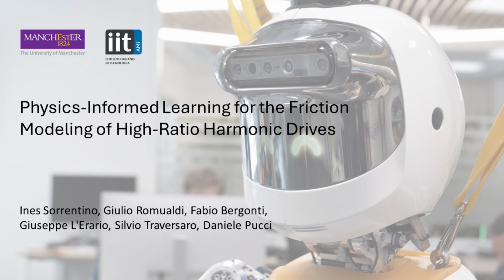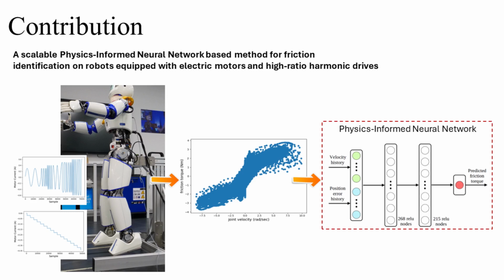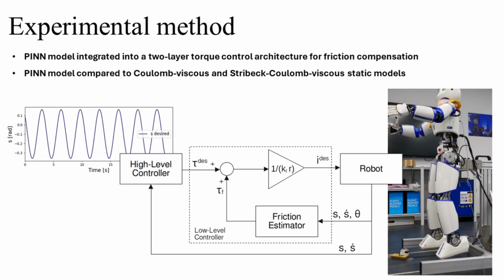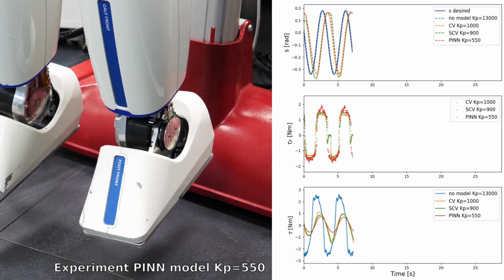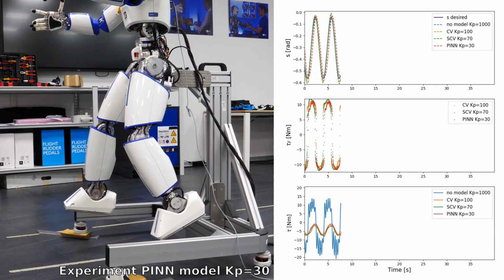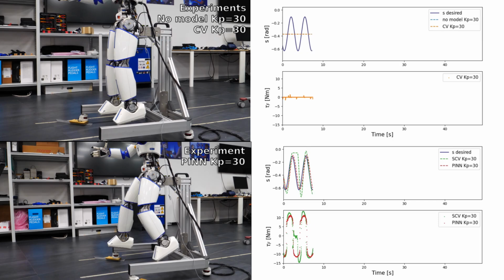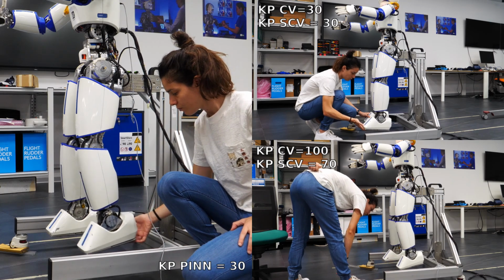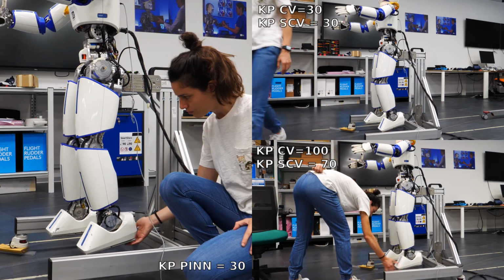Physics-Informed Learning for the Friction Modeling of High-Ratio Harmonic Drives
Abstract
This paper presents a scalable method for friction identification in robots equipped with electric motors and high-ratio harmonic drives, utilizing Physics-Informed Neural Networks (PINN). This approach eliminates the need for dedicated setups and joint torque sensors by leveraging the roboťs intrinsic model and state data. We present a comprehensive pipeline that includes data acquisition, preprocessing, ground truth generation, and model identification. The effectiveness of the PINN-based friction identification is validated through extensive testing on two different joints of the humanoid robot ergoCub, comparing its performance against traditional static friction models like the Coulomb-viscous and Stribeck-Coulomb-viscous models. Integrating the identified PINN-based friction models into a two-layer torque control architecture enhances real-time friction compensation. The results demonstrate significant improvements in control performance and reductions in energy losses, highlighting the scalability and robustness of the proposed method, also for application across a large number of joints as in the case of humanoid robots.